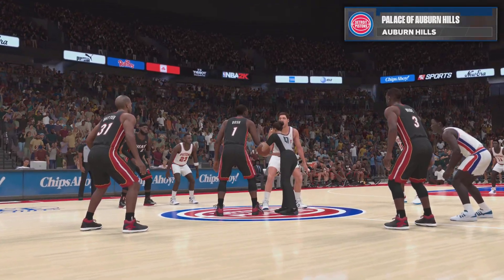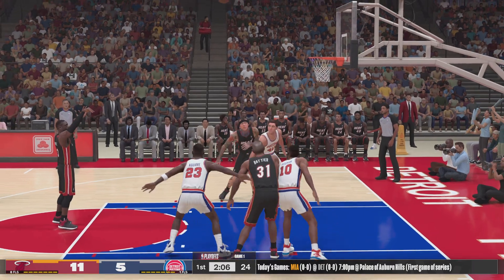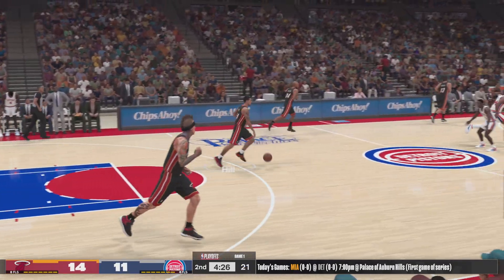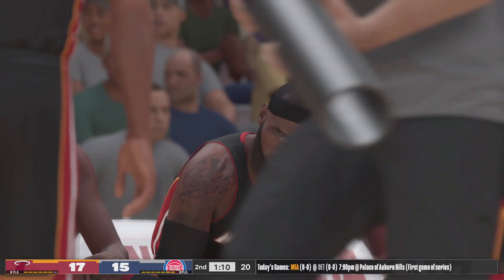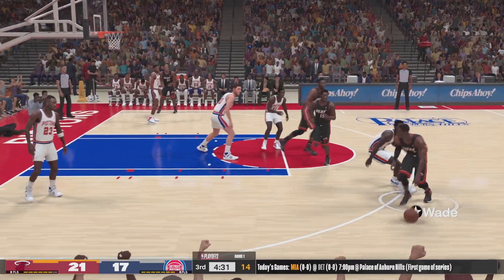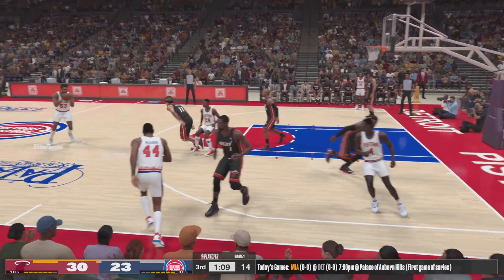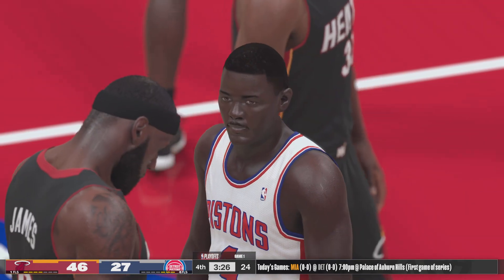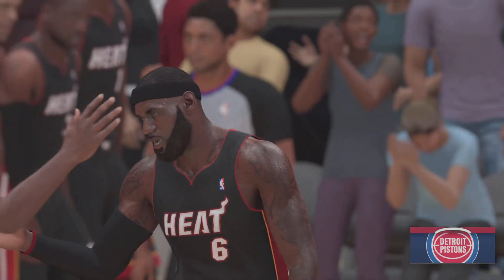NBA 2K24 Tournament Of Champions 89 Detroit vs 13 Miami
Tournament Of  Champions Who's the best NBA  Champion ever?